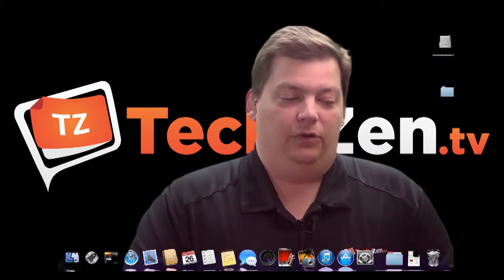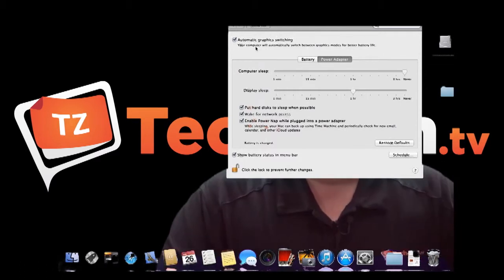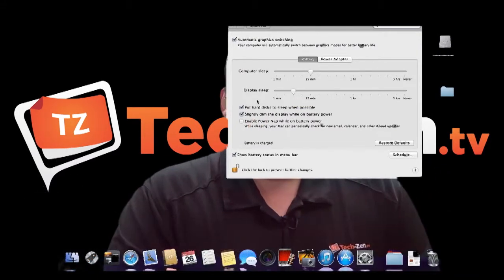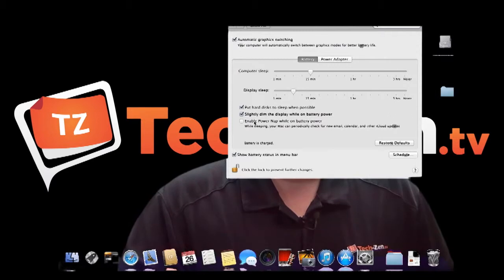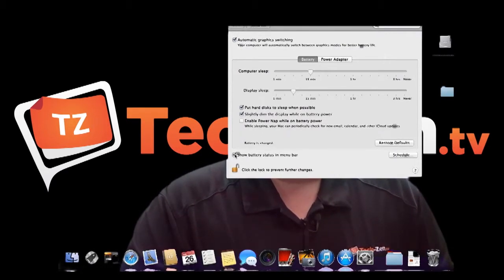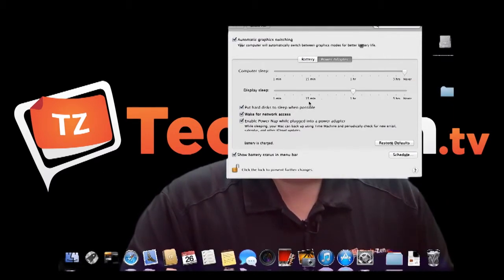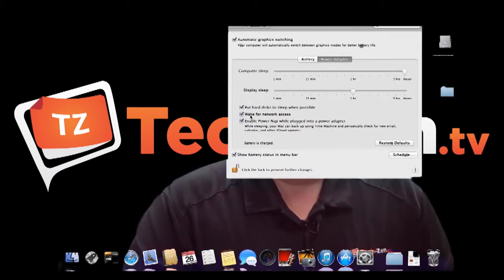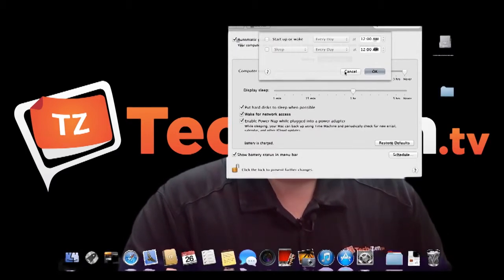Power Saving Settings - Mac Minute - Episode 32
This week we walk through the options you have to help save your battery life as well as save power when you are plugged in.